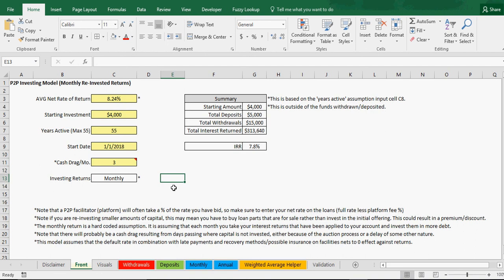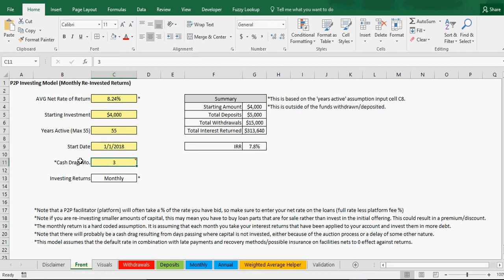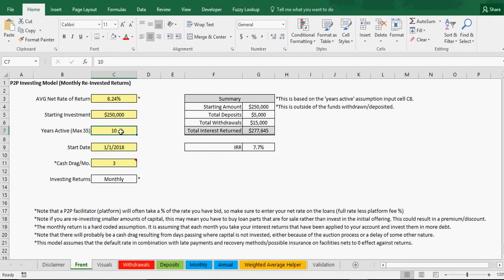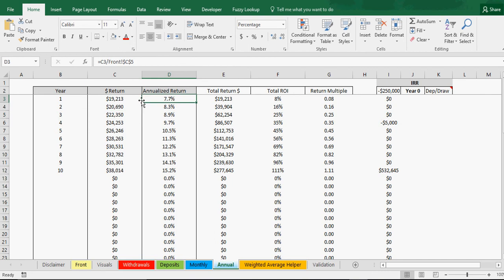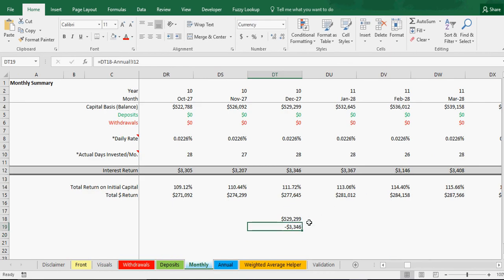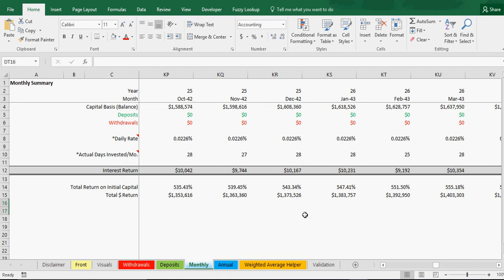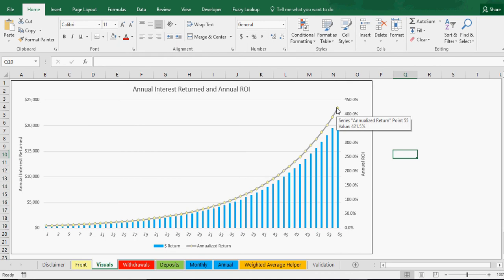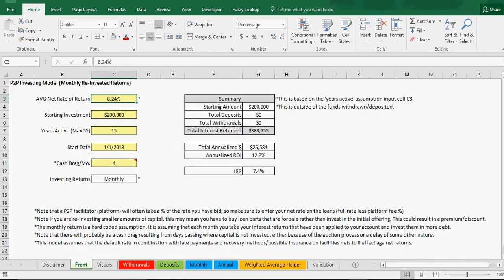P2P Investing/Compounding Returns - Financial Model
Please watch through to the end. The last 5 minutes are really important to see how you can test out various scenarios/logic. The logic and inputs are designed to fit the scenarios that happen within a P2P or P2B lending platform on the investor side.

Get into buying debt and make sure you really research what kind of facilitator (platform) you work with as well as what kind of risk ratings/facility types you are putting money into.